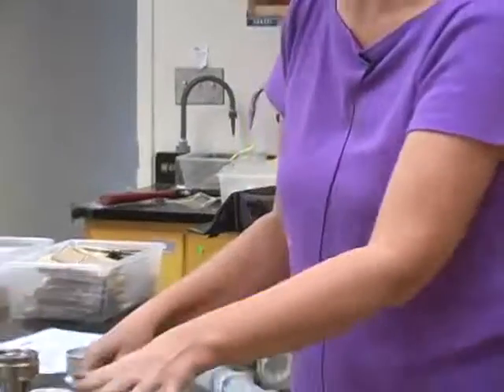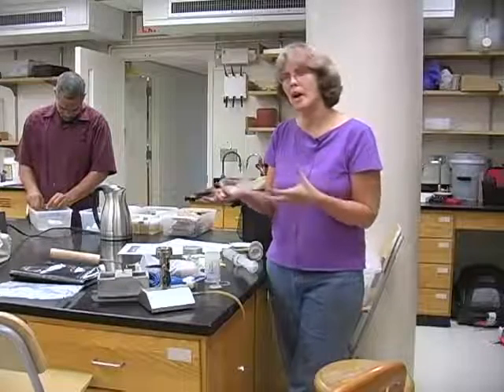The D Lab at MIT Innovations for and by Developing Nations SD clip9